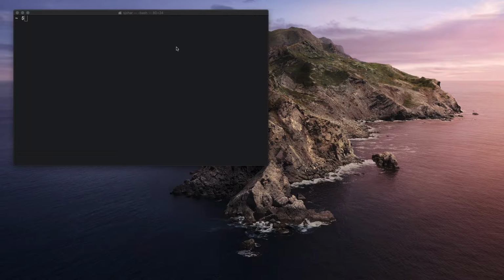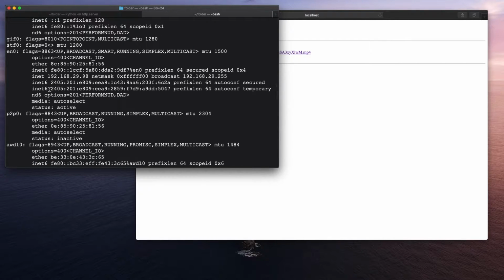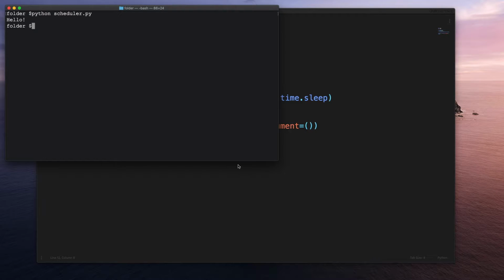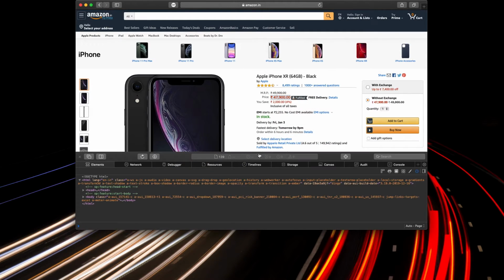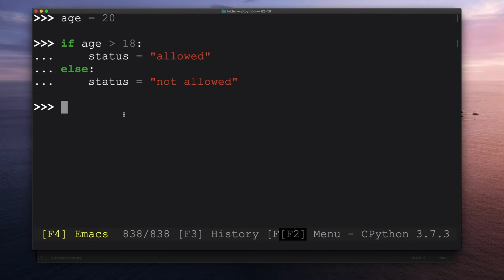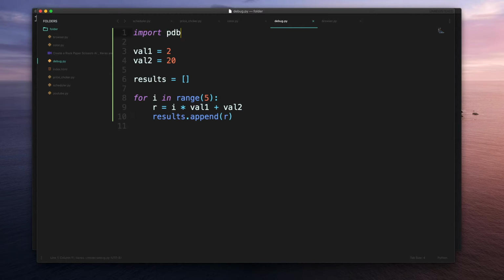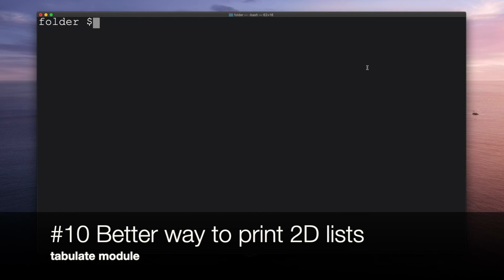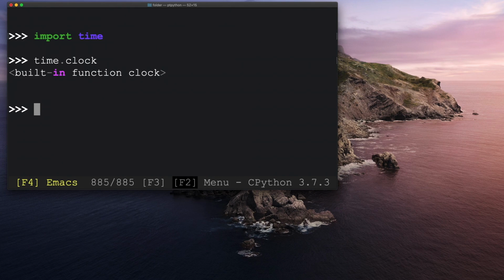12 Python Tips & Tricks That You Aren't Using But Should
Yo! In this video, I share with ya'll some really interesting python tricks that are generally unknown and unheard of, but are super useful. These tricks may include some third party modules or may be a feature of the python language itself.

2. In built HTTP File Server

3. Control you browser from a script

4. Schedule your Python jobs

5. Web Scraping made easy

6. Add colour to your console outputs

7. One liner "if else" statements

8. pdb - Python Debugger

9. Add progress bars to your "for" loops

10. Pretty print your 2D lists

11. Control your keyboard from a script - keyboard

12. ptpython - A better Python shell!